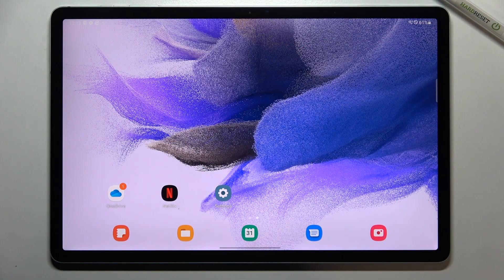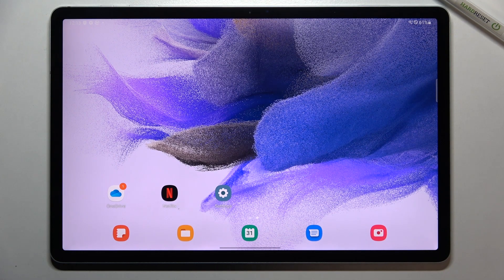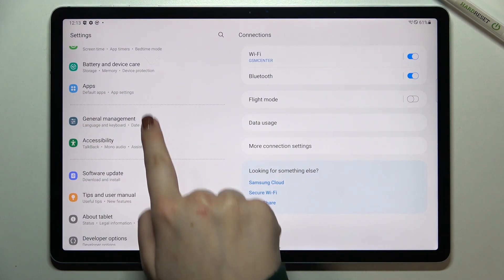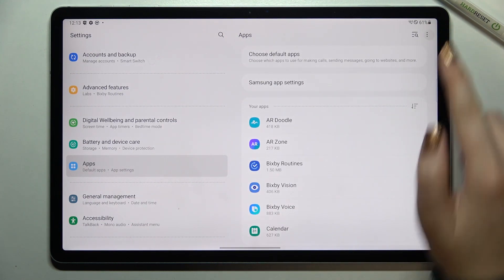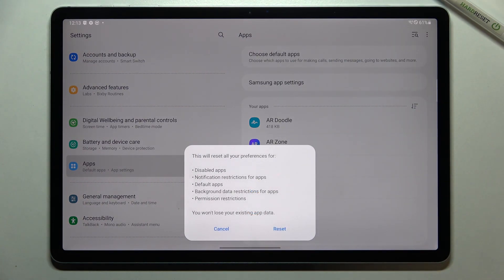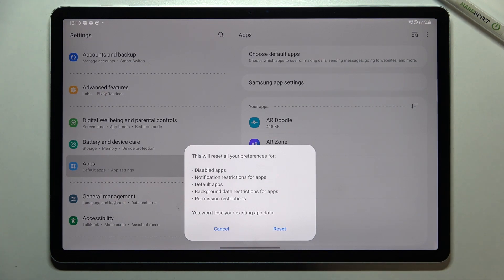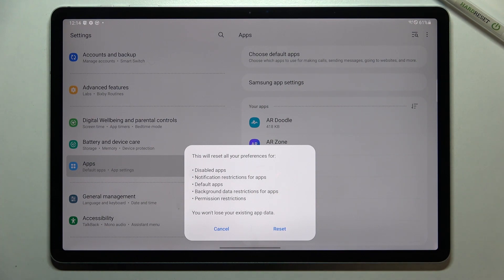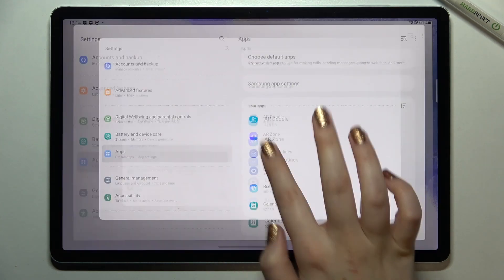How to Reset App Preferences in SAMSUNG Galaxy Tab S7 FE – Restore App Defaults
Would you like to learn how to reset app preferences in your SAMSUNG Galaxy Tab S7 FE? In this video we would like to show you how easily you can find proper section in apps, which will allow you to successfully reset app preferences. Your device will be allowed to reset apps and their data. So let’s follow all shown steps and successfully reset app preferences.

How to restore apps preferences in SAMSUNG Galaxy Tab S7 FE? How to restore default apps settings in SAMSUNG Galaxy Tab S7 FE? How to restore default preferences for apps in SAMSUNG Galaxy Tab S7 FE? How to reset app settings in SAMSUNG Galaxy Tab S7 FE?